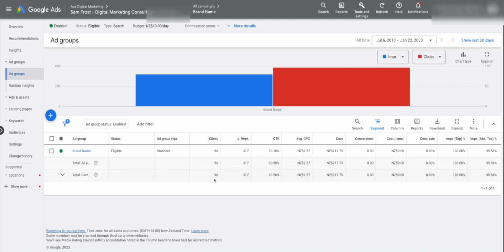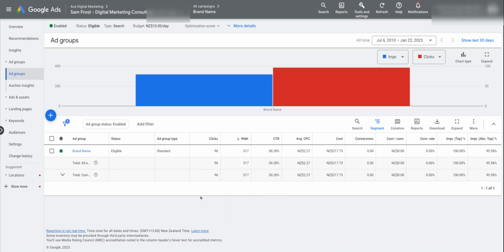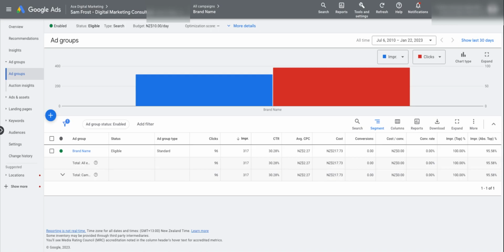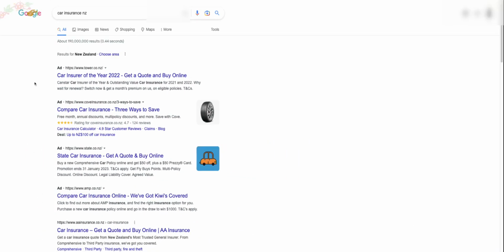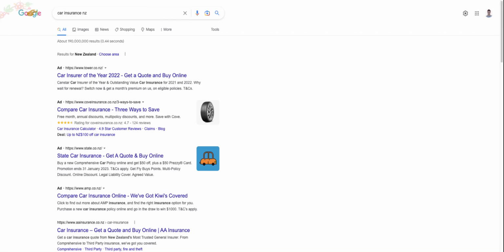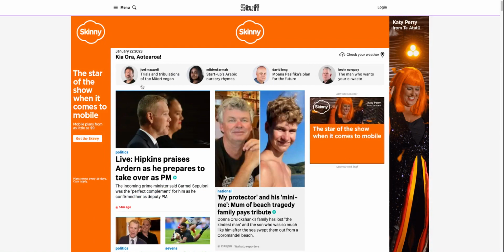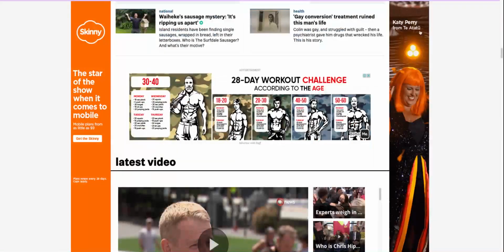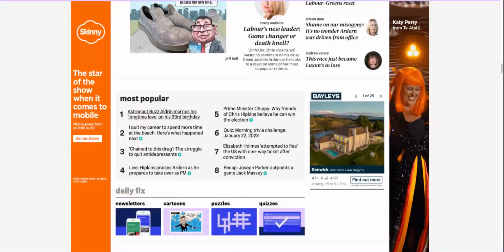What Is An "Impression" In Google Ads?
In this video I answer the question 'what is an impression in Google Ads'.

If you're new to Google Ads (whether self-managing or you've paid a freelancer or agency to run ads for you) you'll probably come across the term "impression".

But what are impressions in Google Ads?

In this short video I explain what an impression is, and give some basic examples.

As always, questions are welcome - just fire away in the comment section.